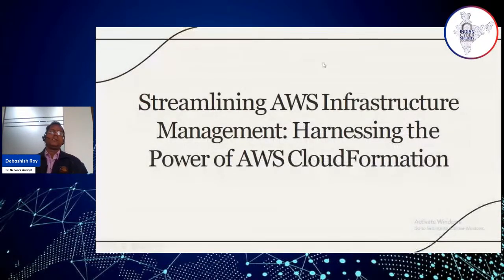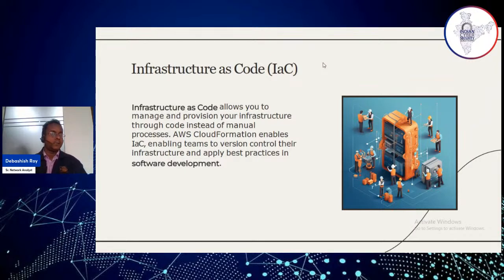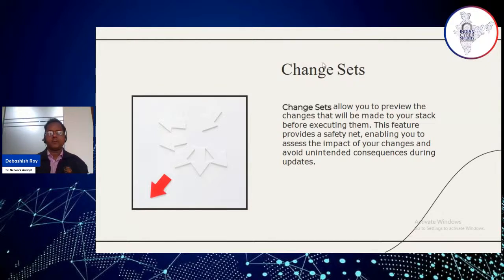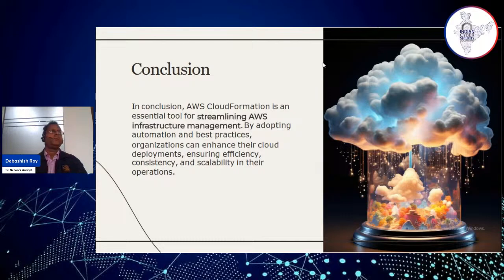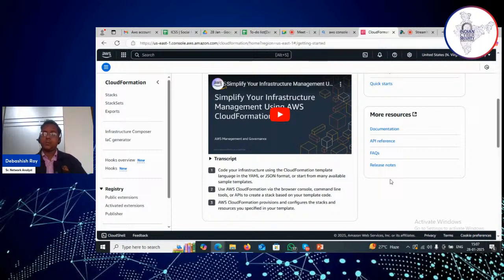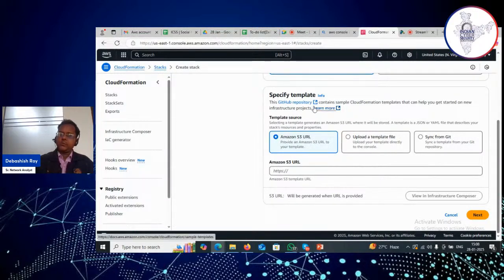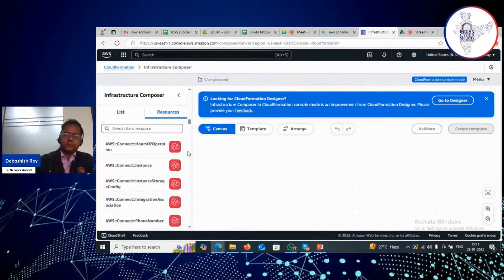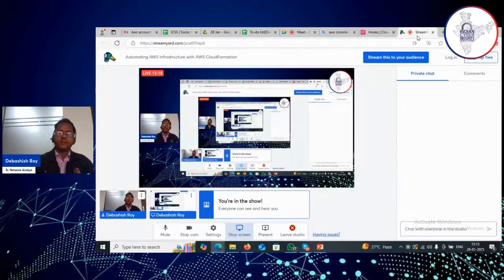Automating AWS Infrastructure with AWS CloudFormation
Level up your AWS game with CloudFormation! 🚀 Automate your infrastructure and spend less time on deployments.